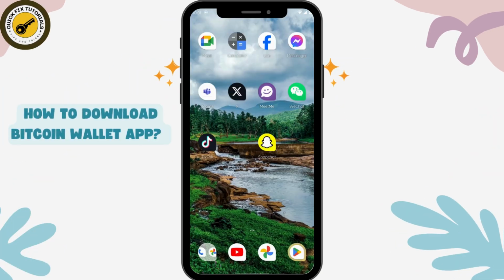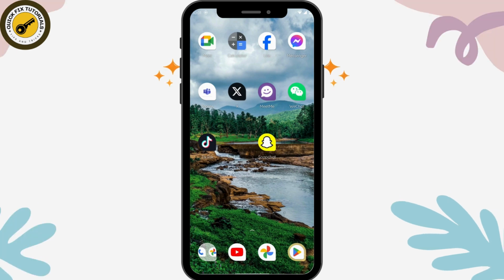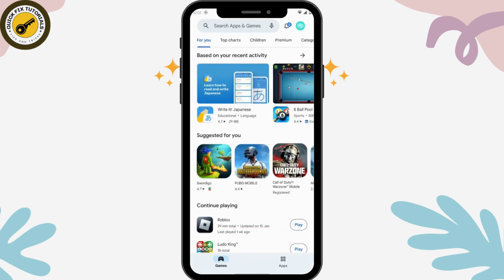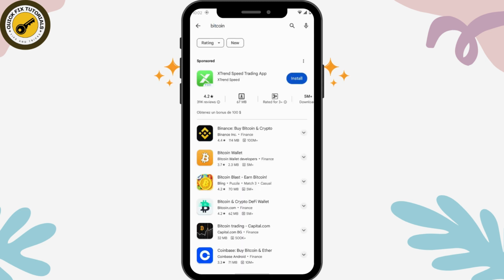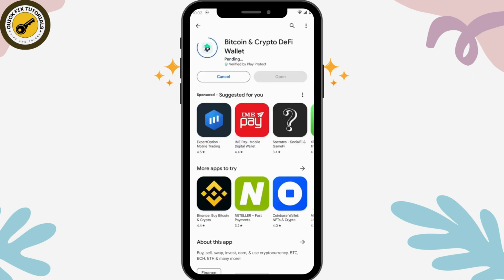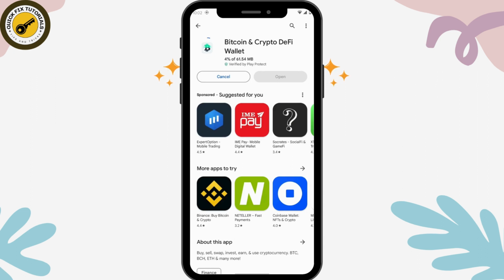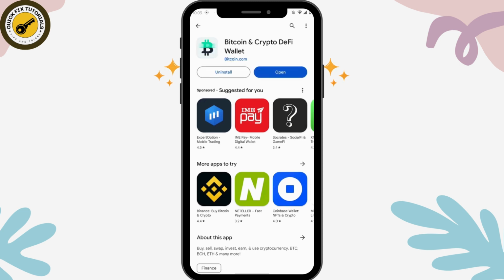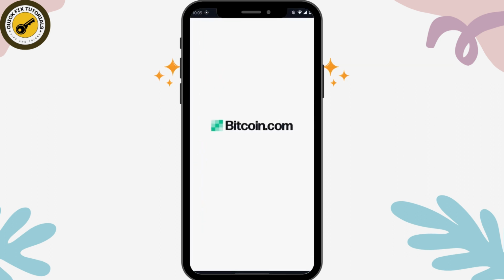How To Download Bitcoin Wallet App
Unlock the world of cryptocurrencies with QuickFixTutorials! Learn how to download and set up your Bitcoin Wallet app. Stay informed and secure in the realm of digital assets.